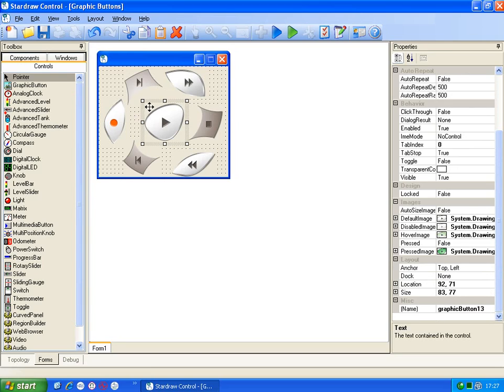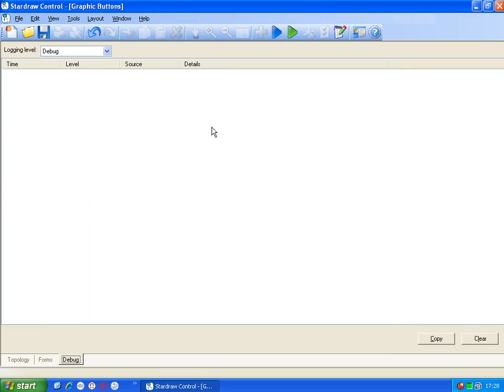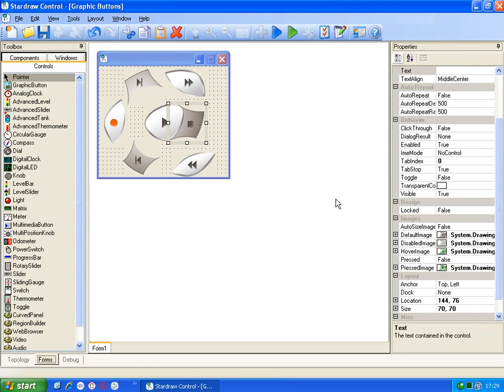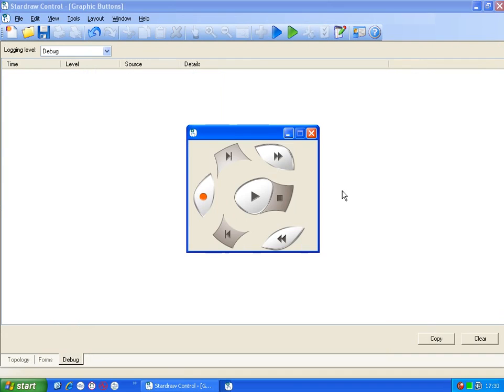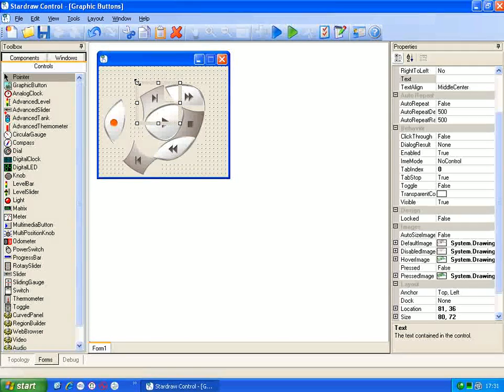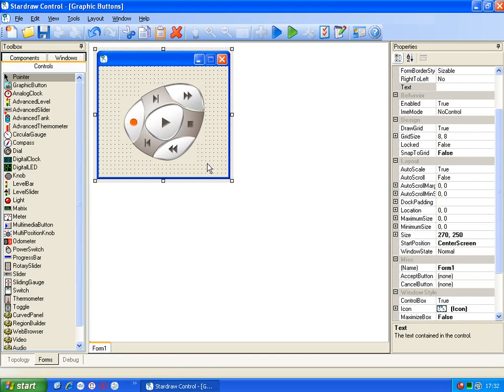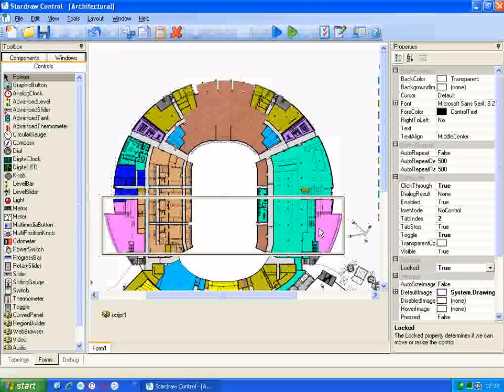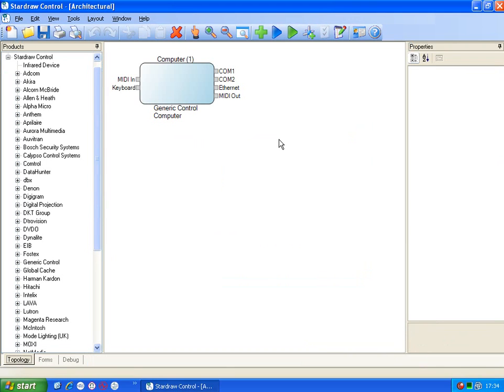IrregularButtons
This video demonstrates how to work with the design of graphical buttons and how to make the functional objects within StarDraw Control.